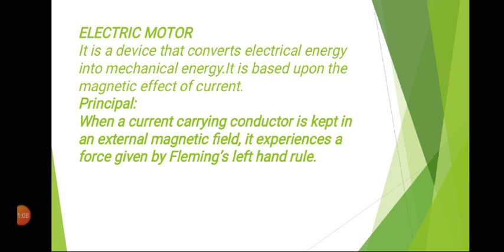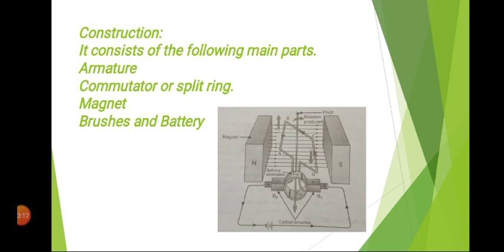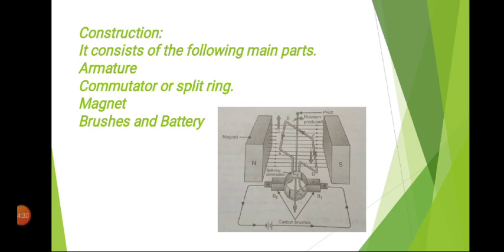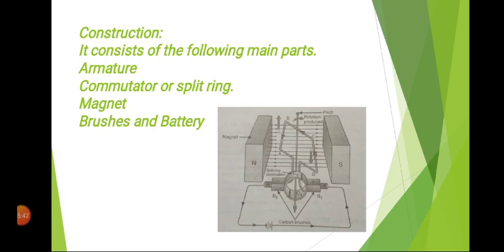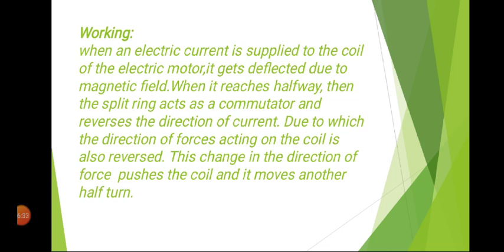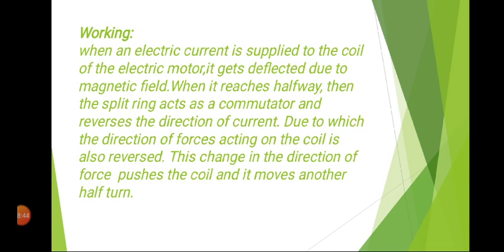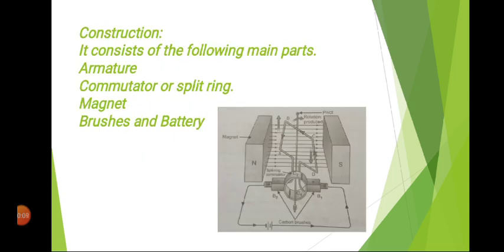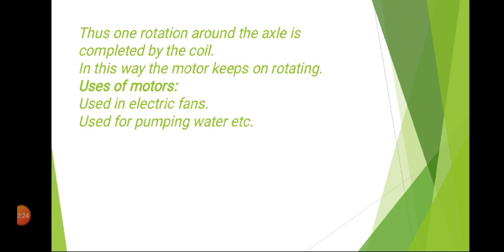Class 10#Sub Physics Ch 2 Magnetic Effects Of Current Topic Electric Motor Part-3